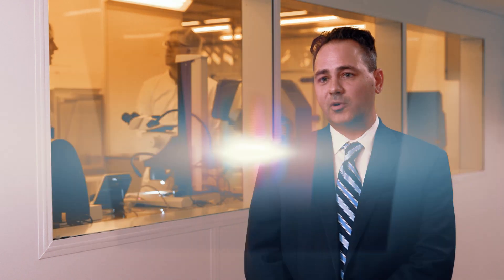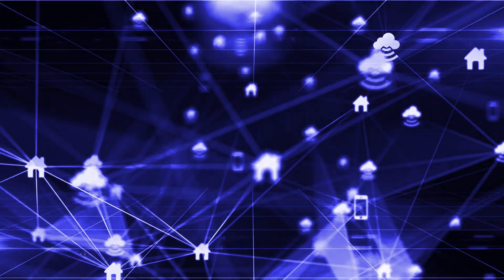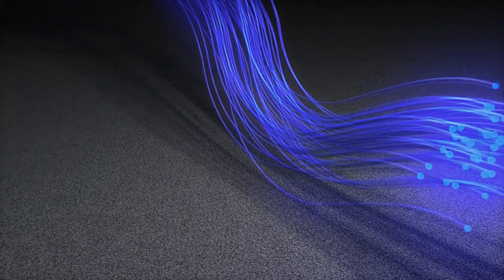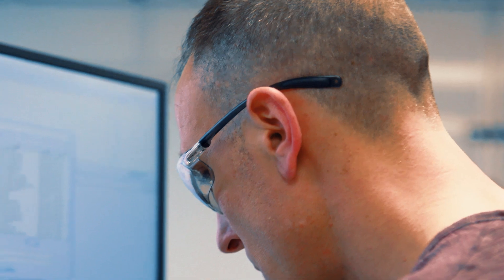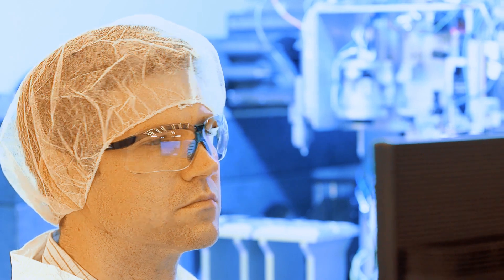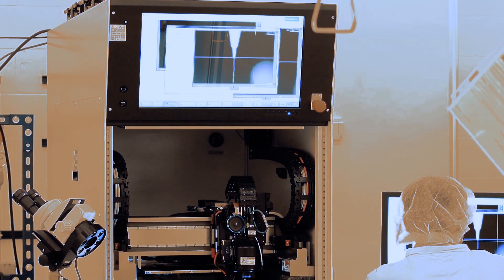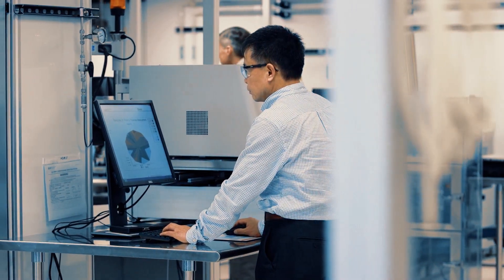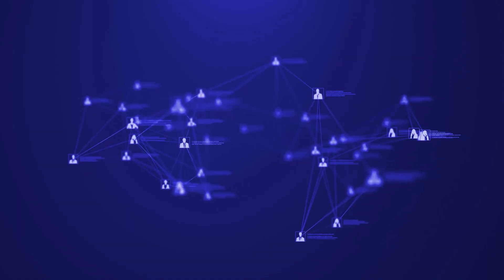AIM Photonics: Who we are, what we do, and why we matter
We are the American Institute for Manufacturing Integrated Photonics — AIM Photonics for short. We're proud to be one of nine Manufacturing Innovation Institutes established and managed by the U.S. Department of Defense to advance new technology and capabilities into products and systems that help secure our national defense and economic priorities. Our role is accelerate the transition of integrated photonics from concept to manufacturing-ready defense and commercial application prototypes.

To do so, we've created the nation's first complete end-to-end silicon photonic manufacturing ecosystem from photonic integrated circuit (PIC) design to fabrication to final test, assembly and packaging.

We provide affordable technology on-ramps, as well as access to strategic U.S. government, industry, and academic communities to help small and medium U.S. business enterprises develop and manufacture the innovative products and services that will shape our future.

We operate our integrated photonics prototyping services through the Albany Nanotech Complex, the most advanced publicly owned 300 mm wafer R&D facility in the world, and at our state-of-the-art 300 mm test, assembly, and packaging facility in Rochester, NY, where we provide advanced wafer-level and die-level test and assembly for electronic and photonic packaging.